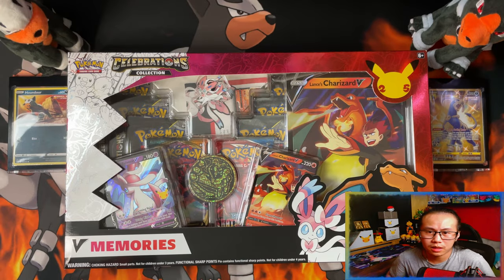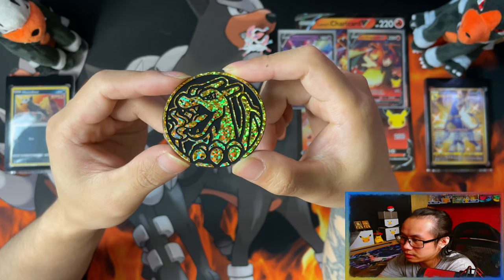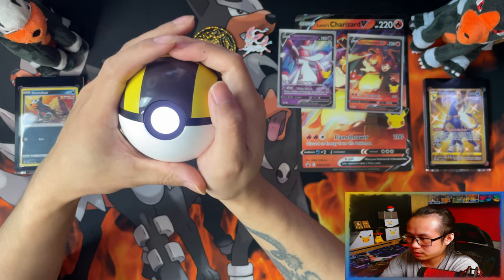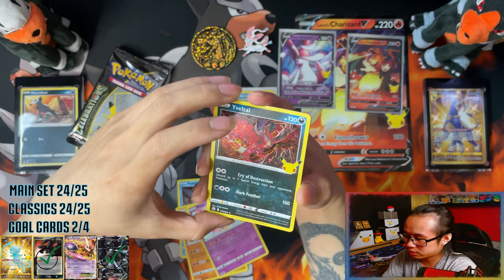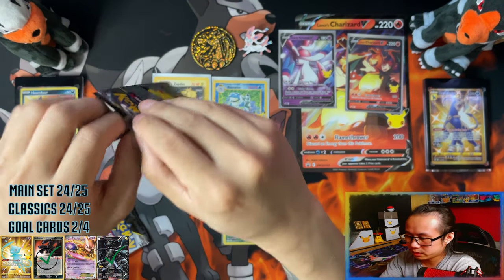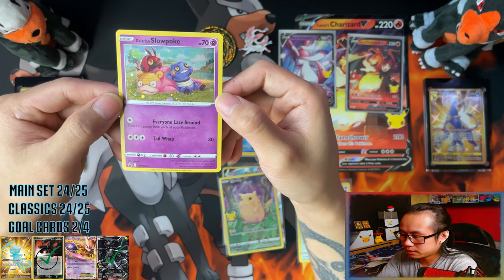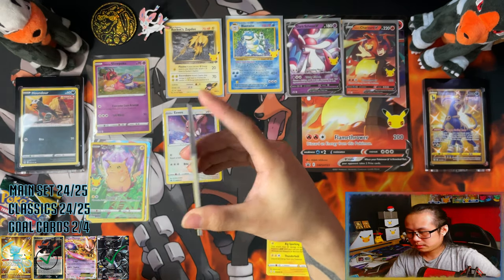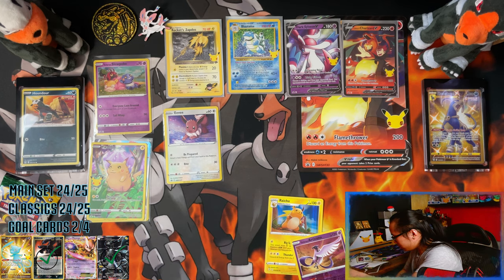Pokemon Celebrations V Memories Collection Box OPENING!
Today I am opening a Pokemon Celebrations V Memories Collection Box!

The nostalgia is real with this one ladies and gents! The classic set bringing back cards from the past as reprints featuring the base set starter last evolutions! Now i have a chance of obtaining the base set charizard without having to pay a premium!